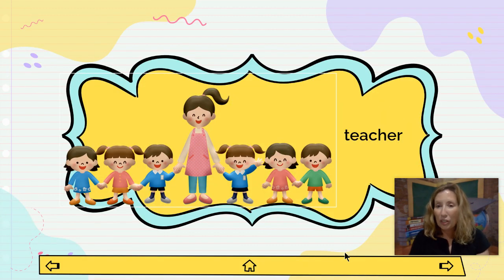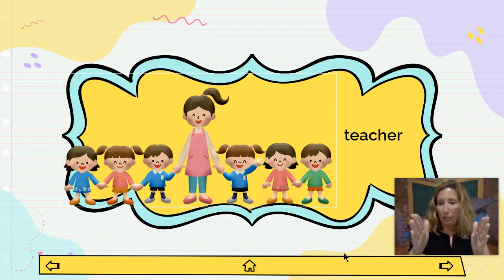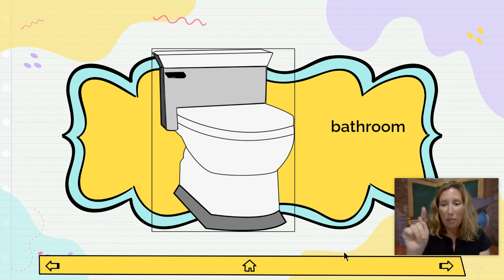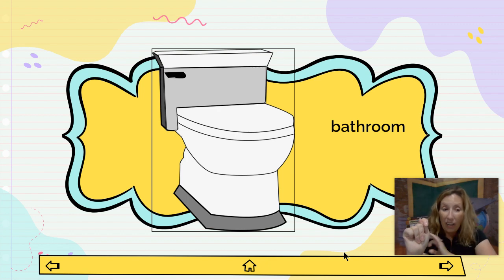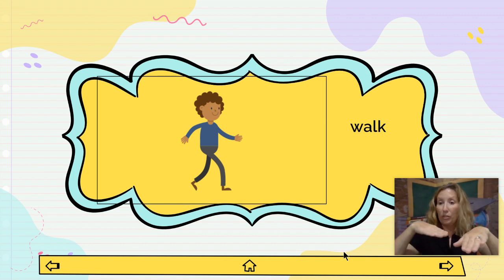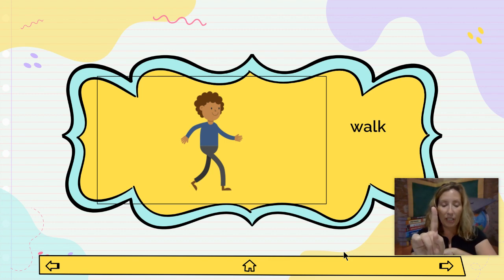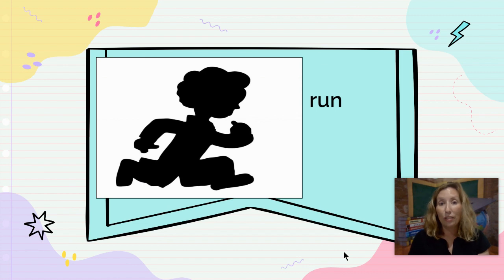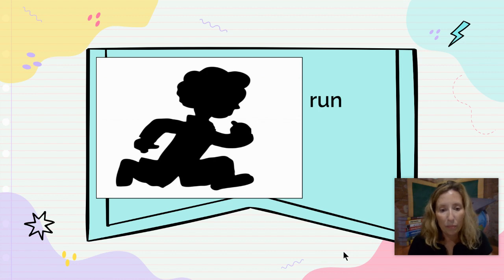ASL: Basic Signs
American Sign Language Basic School Signs.